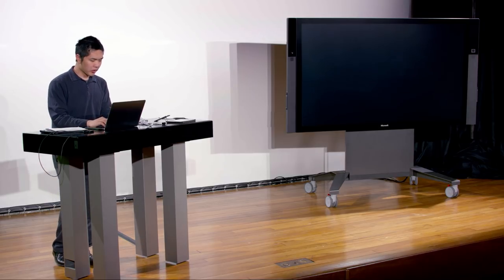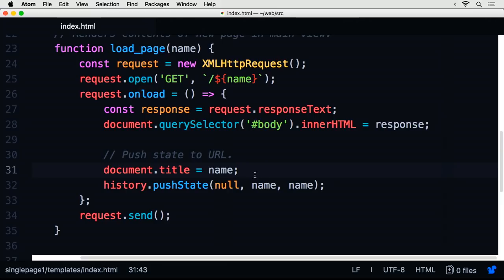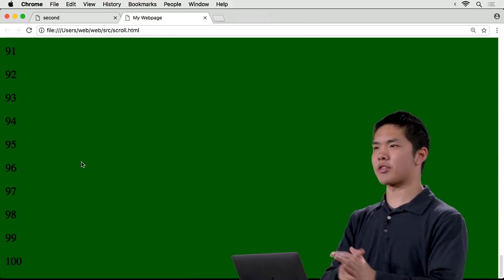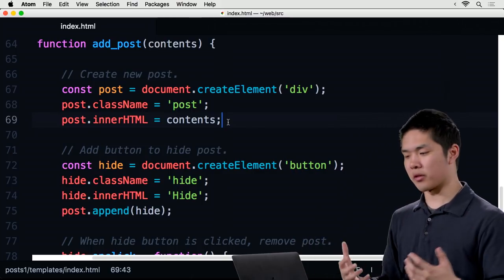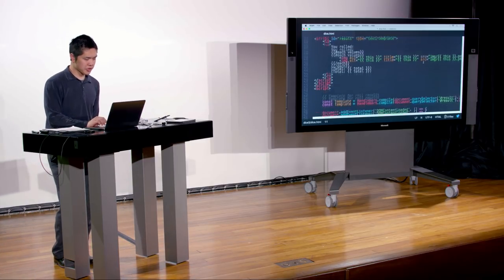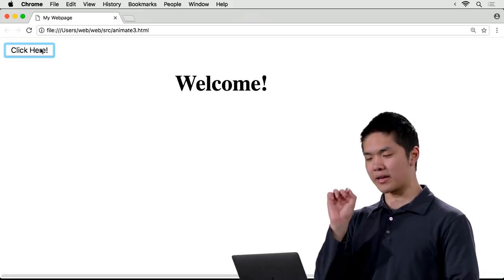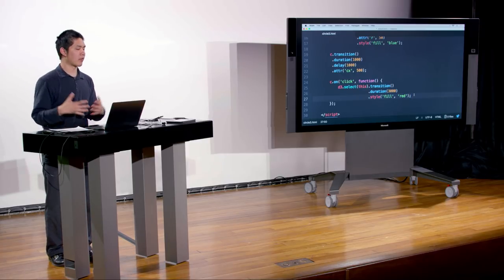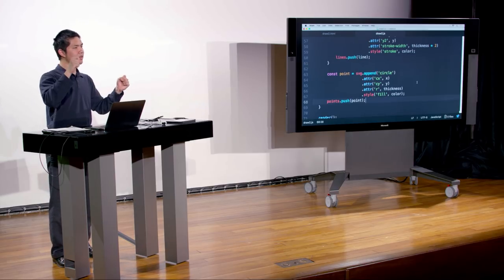CS50W 2018 - Lecture 6 - Front Ends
00:00:00 - Introduction
00:00:53 - Single-Page Apps
00:02:22 - multipage
00:05:48 - singlepage0
00:15:06 - HTML5 History API
00:16:19 - singlepage1
00:25:38 - window
00:30:03 - scroll.html
00:33:12 - posts0
00:42:36 - posts1
00:47:47 - dice0
00:52:37 - dice1
00:55:06 - dice2
00:59:50 - dice3
01:06:32 - CSS Animation
01:07:56 - animate0.html
01:10:31 - animate1.html
01:12:40 - animate2.html
01:14:42 - animate3.html
01:16:55 - posts2
01:17:48 - posts3
01:22:09 - posts4
01:23:37 - circle0.html
01:25:27 - circle1.html
01:27:20 - rect.html
01:28:07 - circle2.html
01:29:51 - circle3.html
01:31:48 - stoplight.html
01:35:05 - draw0.html
01:38:12 - draw1.html
01:40:41 - draw2.html

This course picks up where Harvard University's CS50 leaves off, diving more deeply into the design and implementation of web apps with Python, JavaScript, and SQL using frameworks like Flask, Django, and Bootstrap. Topics include database design, scalability, security, and user experience. Through hands-on projects, students learn to write and use APIs, create interactive UIs, and leverage cloud services like GitHub and Heroku. By course's end, students emerge with knowledge and experience in principles, languages, and tools that empower them to design and deploy applications on the Internet.

CS50 SHOP

LICENSE